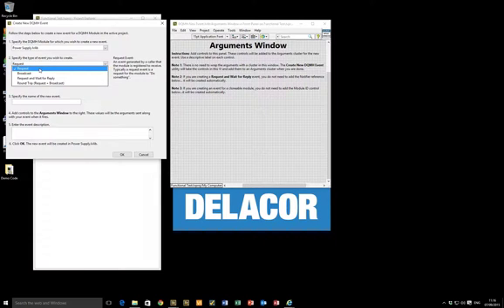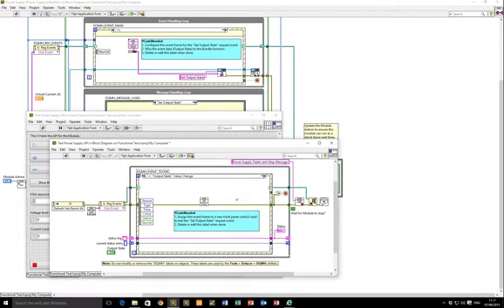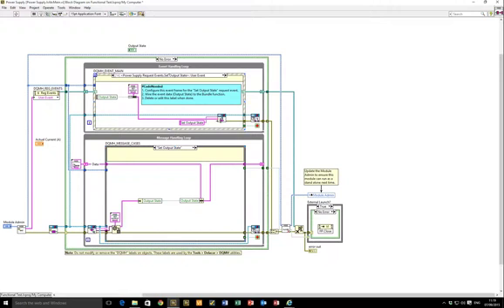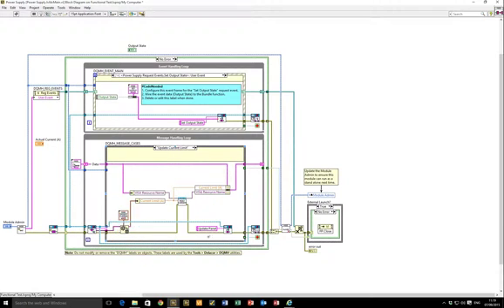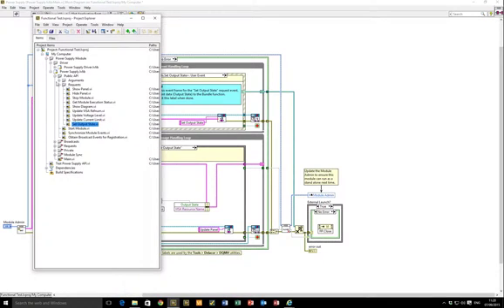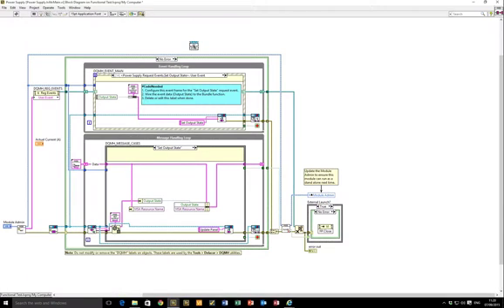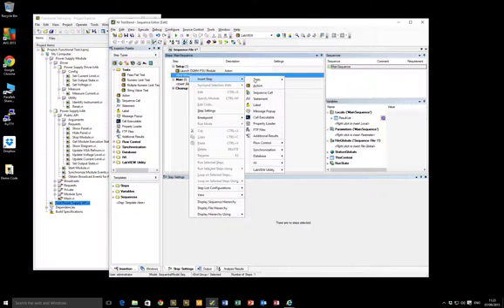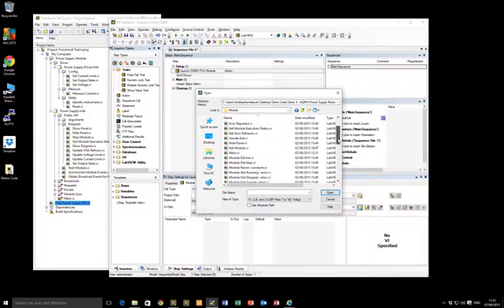TS 6421 Video 3 DQMH and TS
Demo 3 from my NI Week 2015 presentation TS6421 Don't Panic: A LabVIEW Developers Guide To TestStand